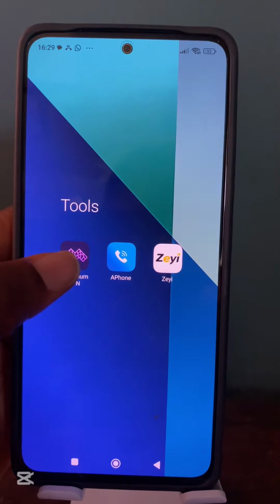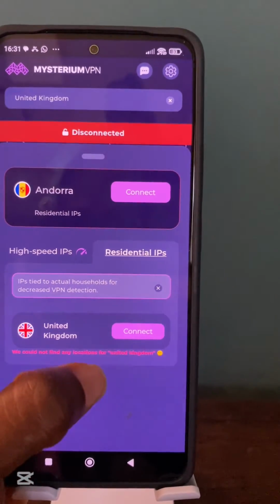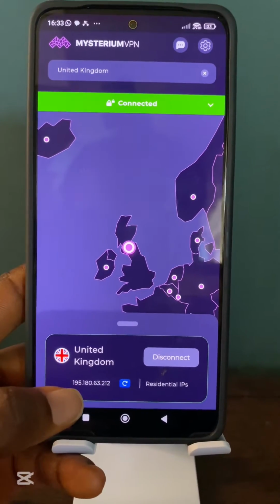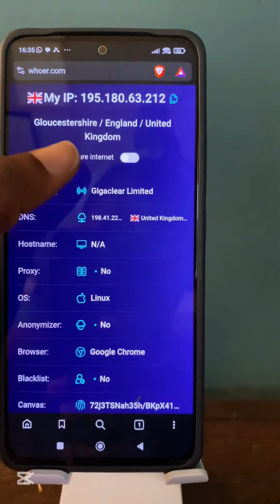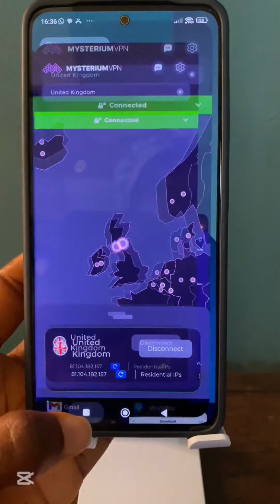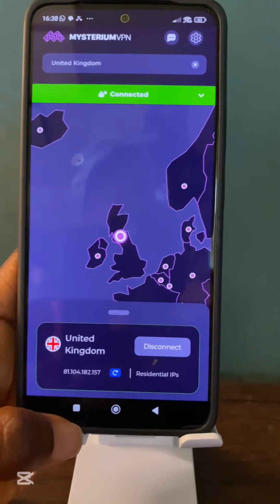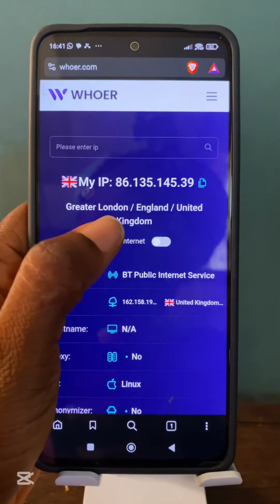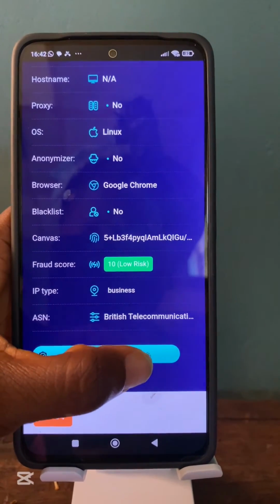How to connect with Mysterium VPN (Updated App)